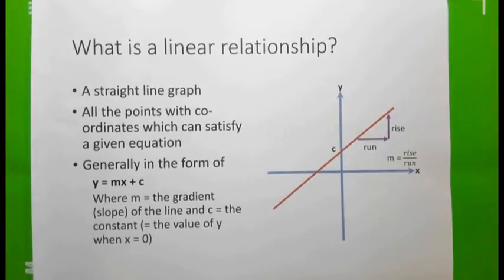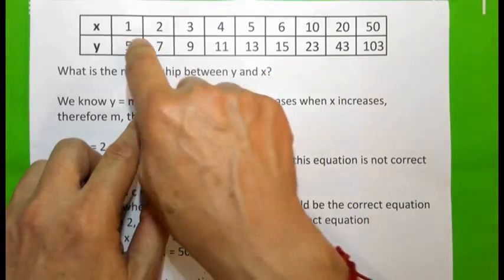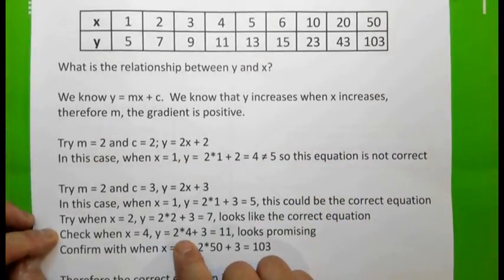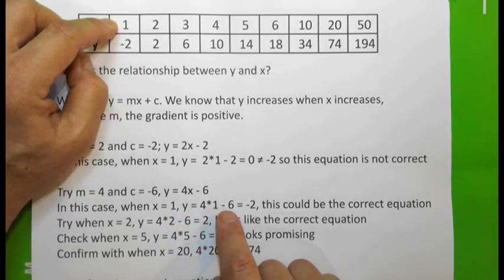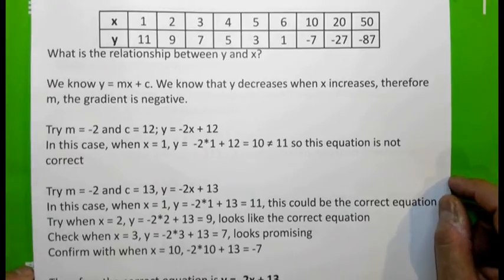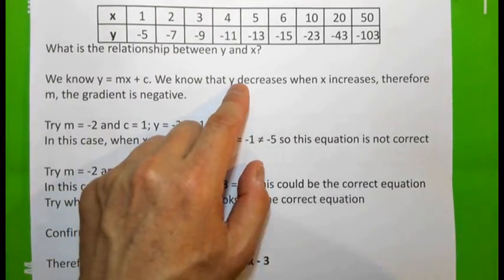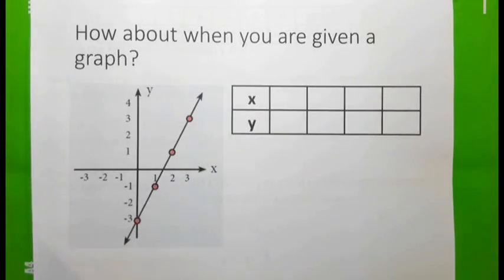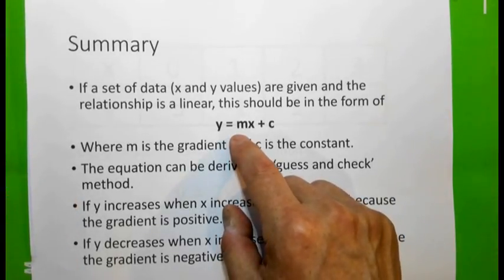linear relathipships 1 S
How to find a linear equations based on x and y co-ordinates given,

March 2017